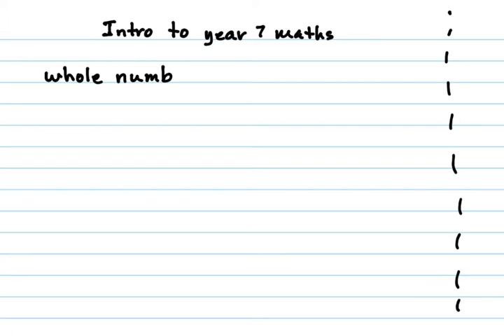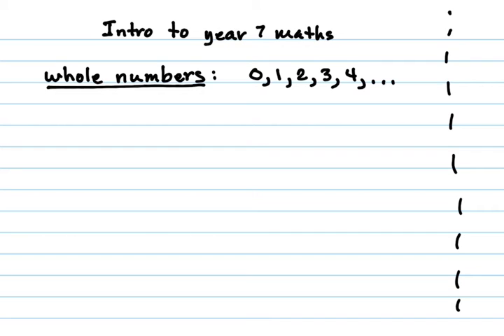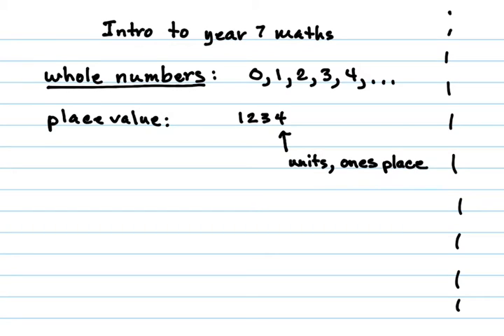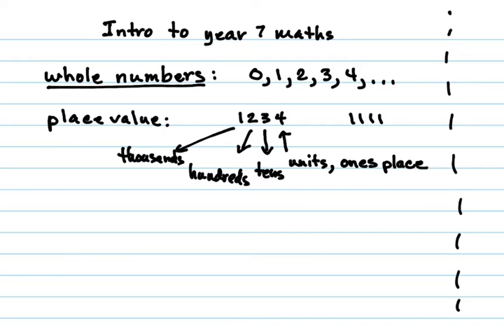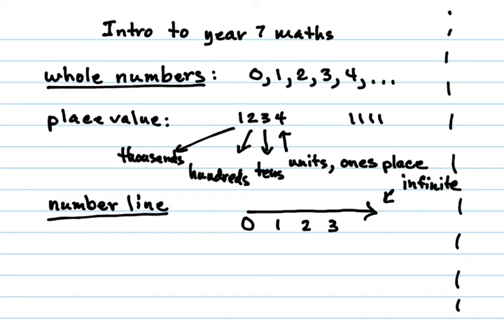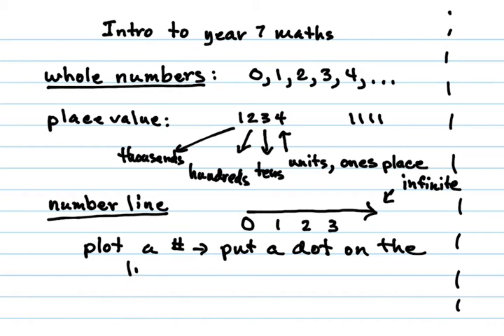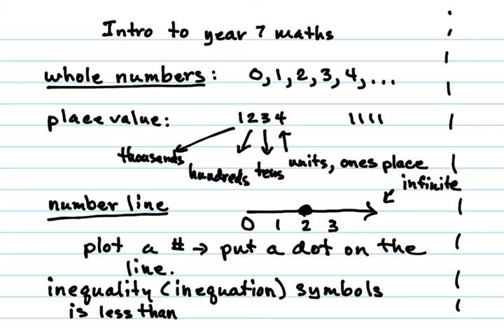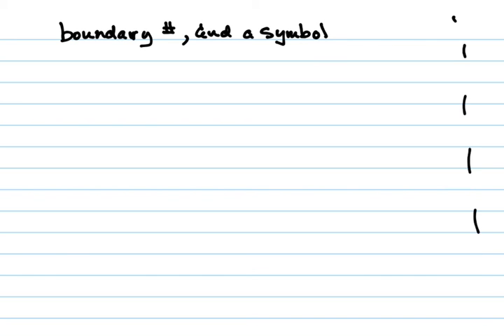2022 7W intro and note taking